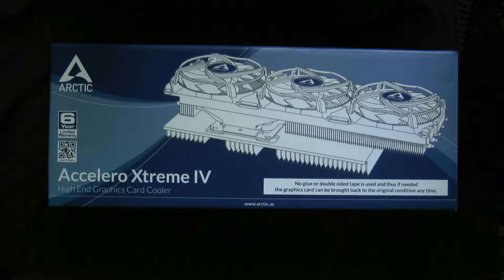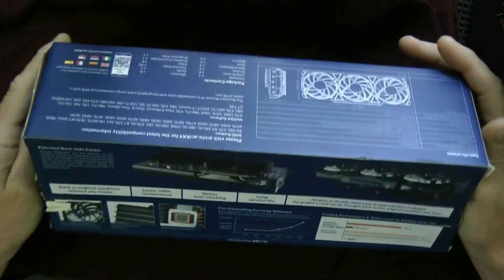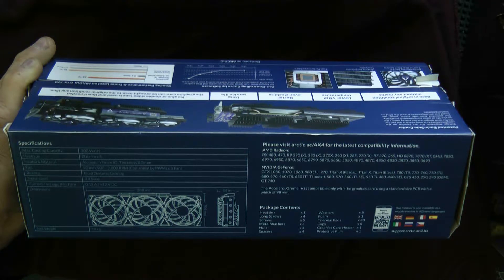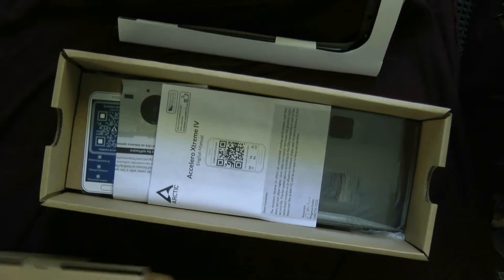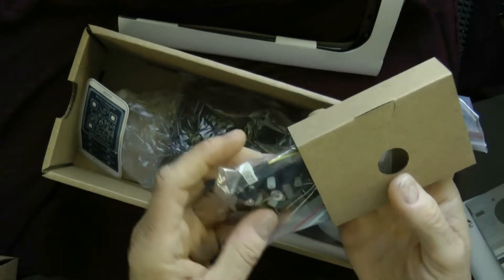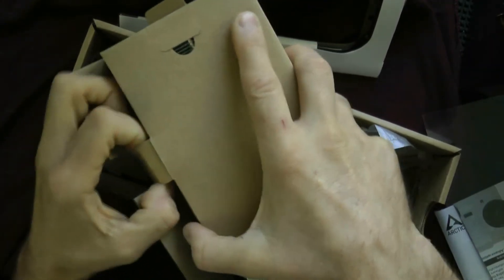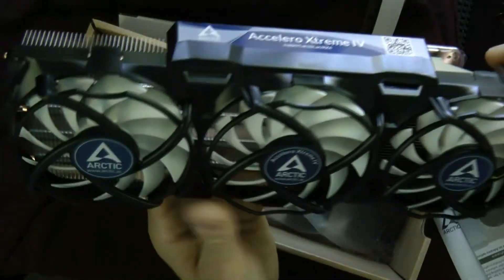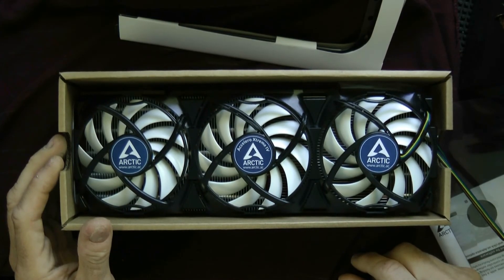ACCELERO XTREME IV Cooler Unboxing